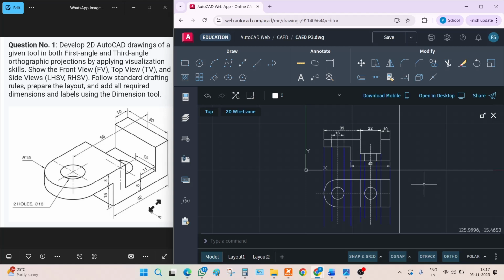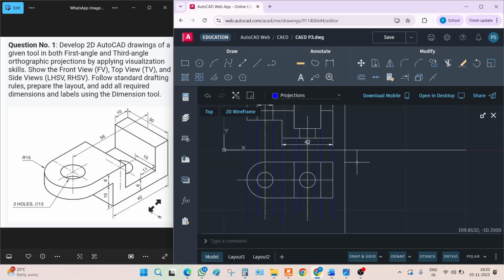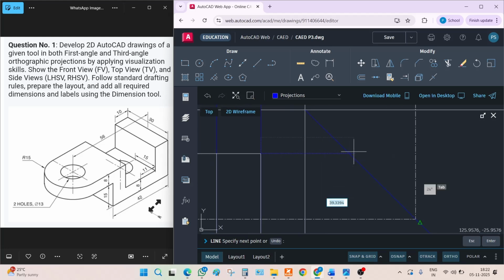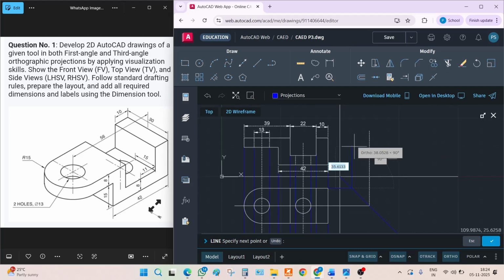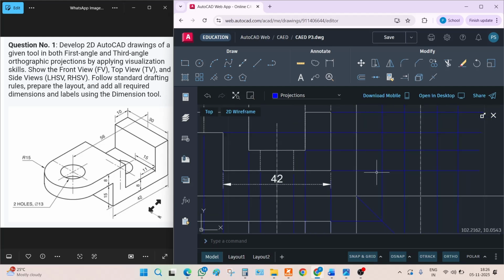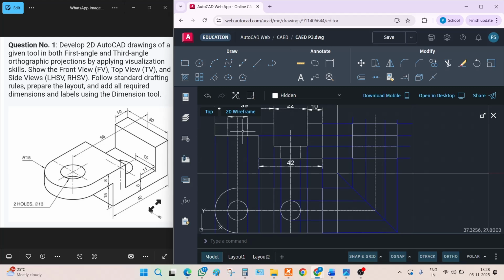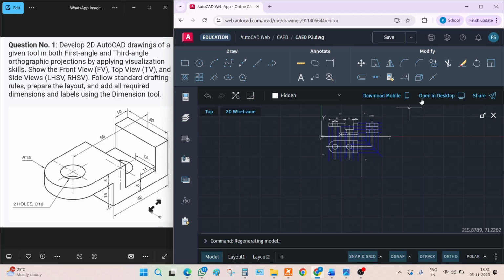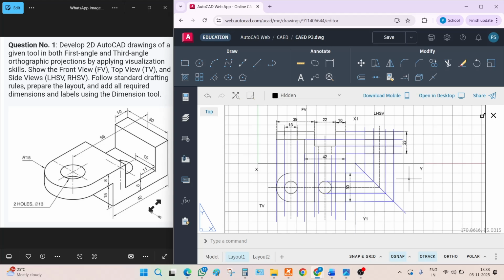CAED Practical 3 Part 3